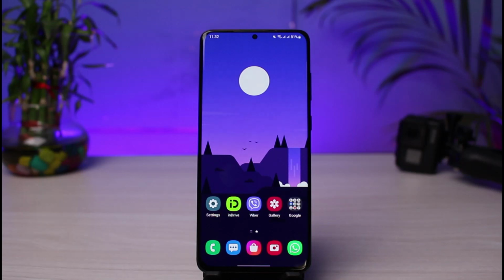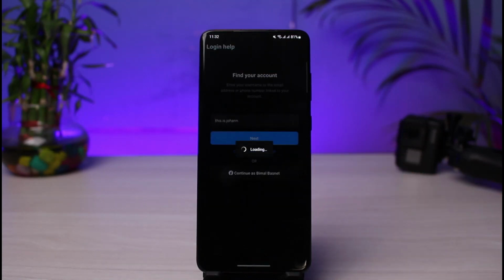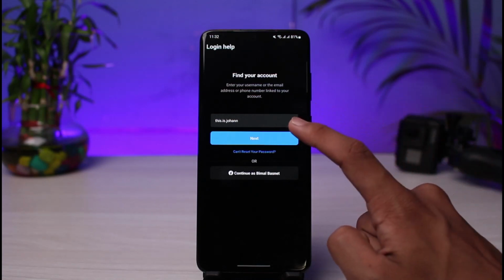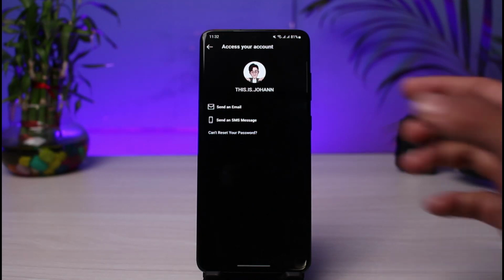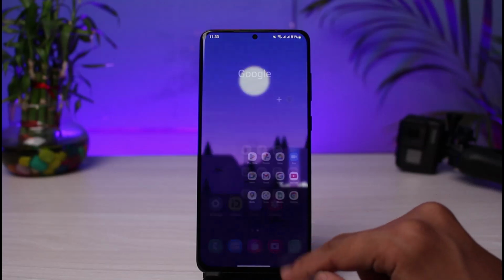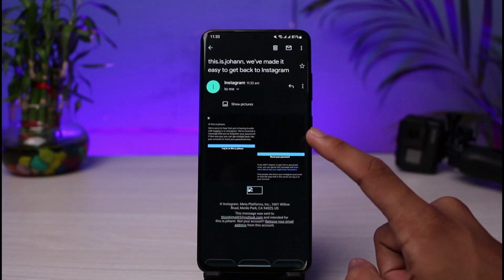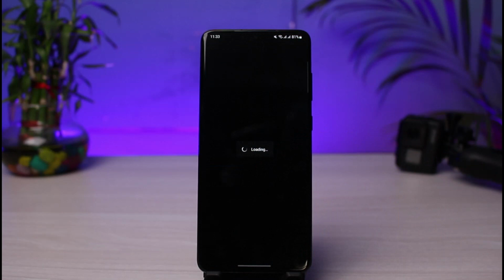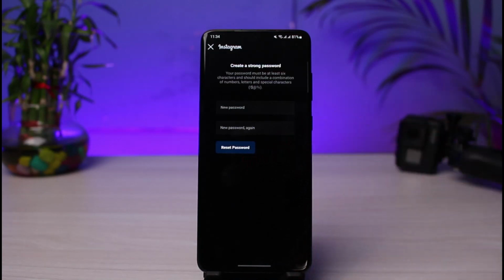How to RESET Instagram Password ! [EASY STEPS]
In this tutorial video, I will quickly guide you on how you can reset your Instagram password if you forgot it. So make sure to watch this video till the end.

1) Open the Instagram app
2) On the login page, tap on Get Help
3) Now enter your username and search for your account
4) Choose methods to verify your email or phone number
5) Open your mail or SMS
6) Tap on the Reset link
7) Choose your new password
8) This way, you can reset your Instagram password.

0:00 Introduction
0:18 Find Your Account
1:19 Verify Email / Choose New Password
2:13 Outro: Final Verdict